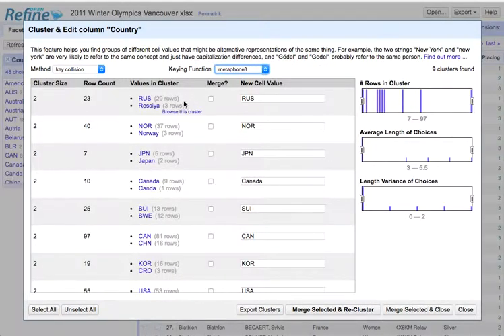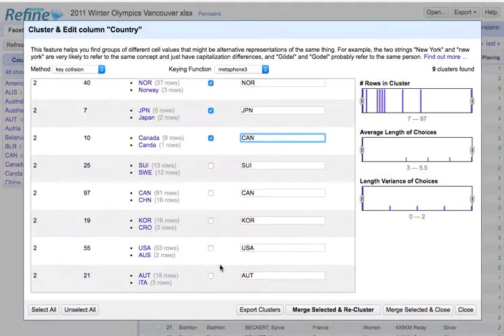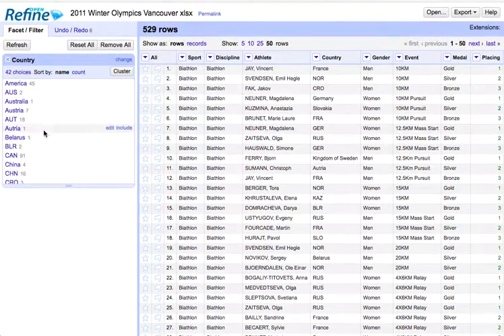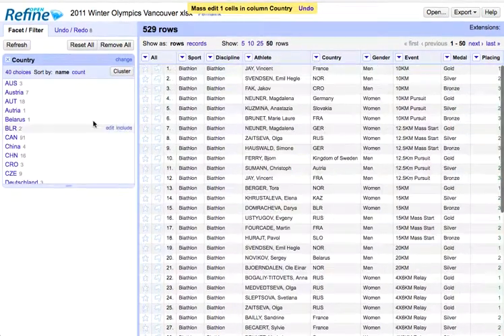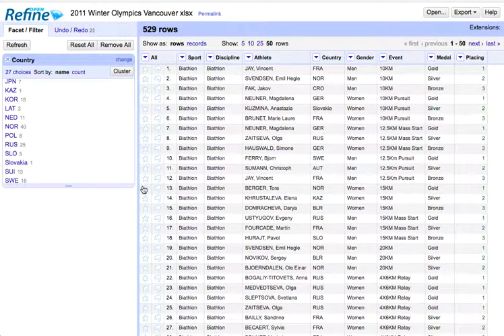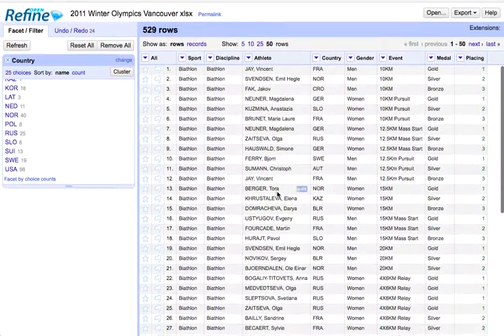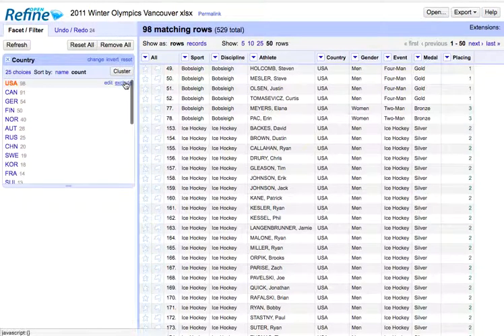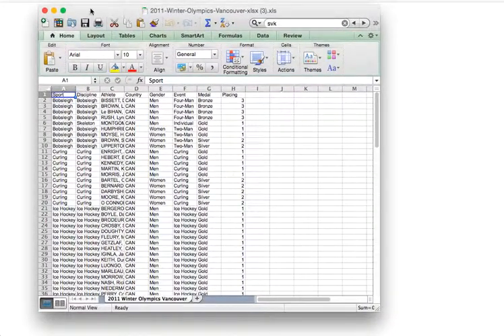How to Clean & Seperate Data Subsets on Open Refine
This tutorial will show you how to use the features on Open Refine to very quickly & easily clean data so that it is easy to subset & compare.